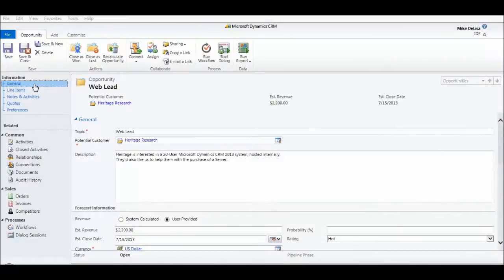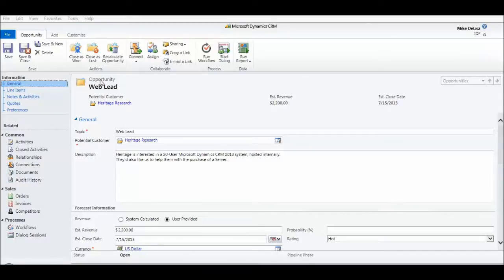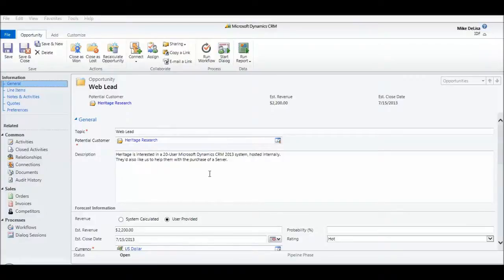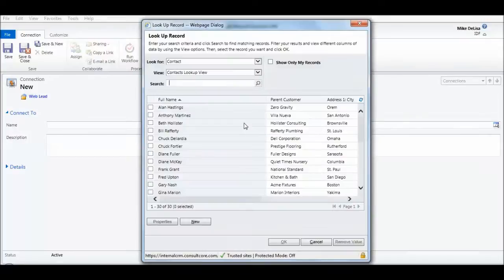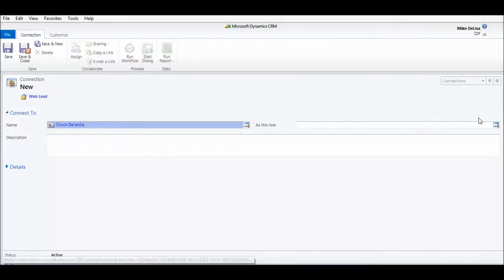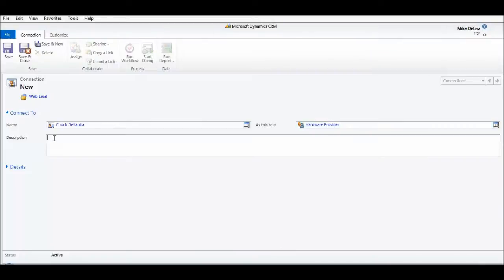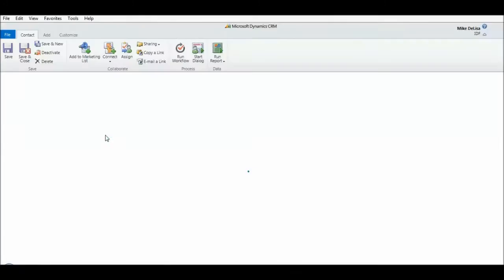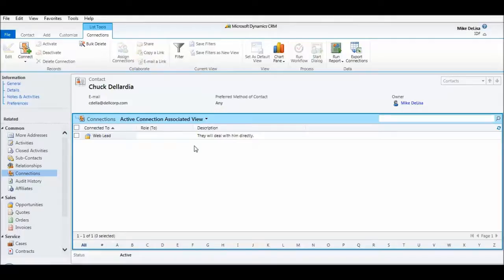Using Connections in Microsoft Dynamics CRM